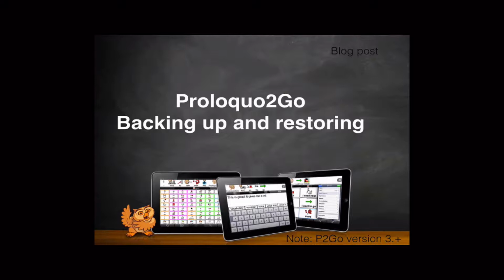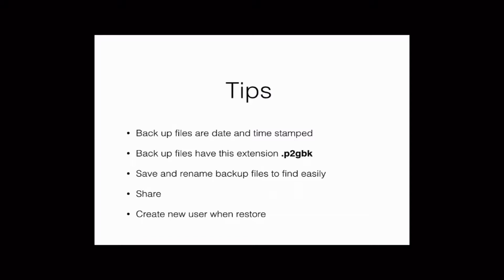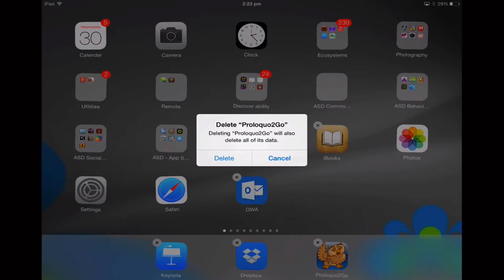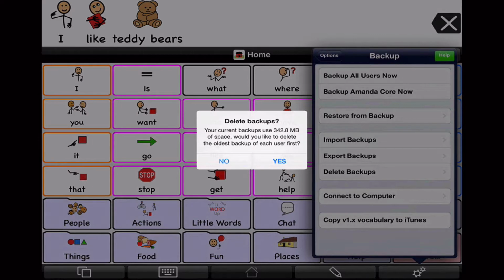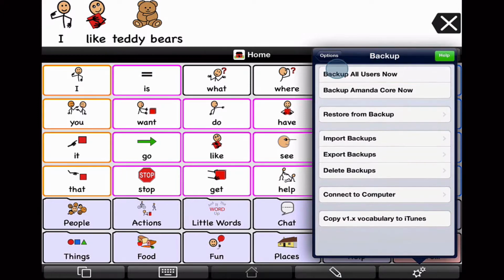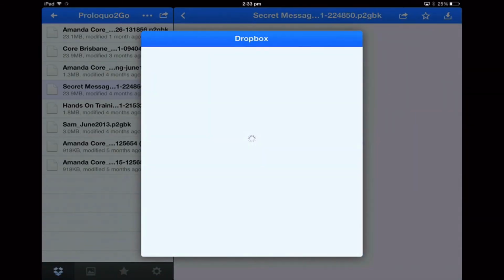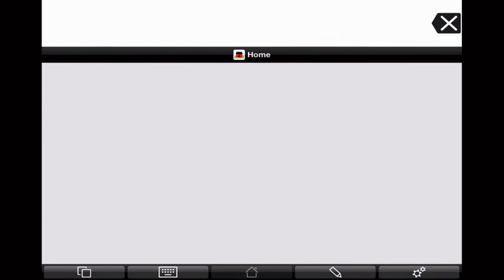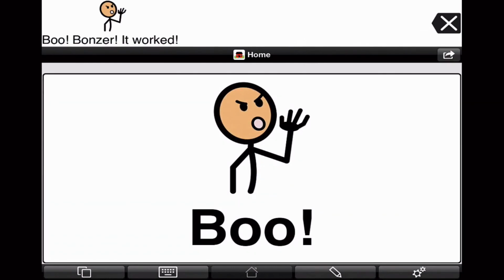Proloquo2Go - Backing Up and restoring - PART 1 - Dropbox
After a 16 minute general introduction to backing up and restoring, a clear demonstration of using the DROPBOX app to back up and restore your Proloquo2Go page sets is given.